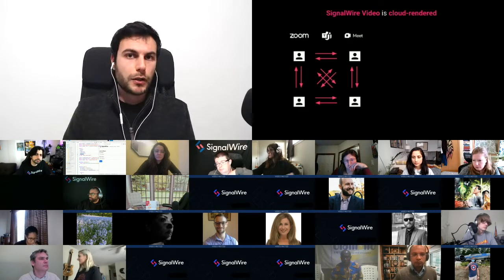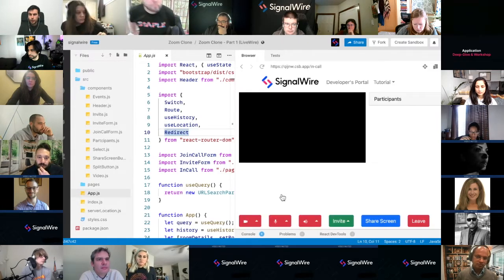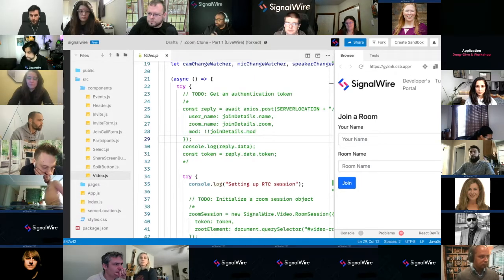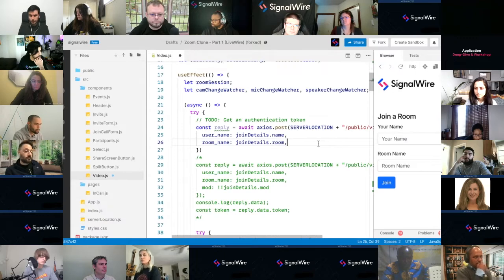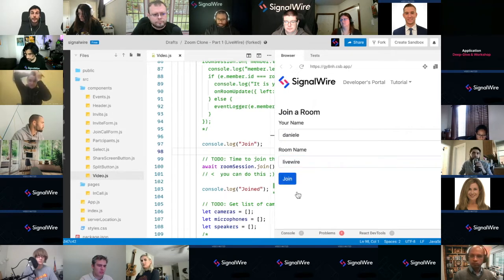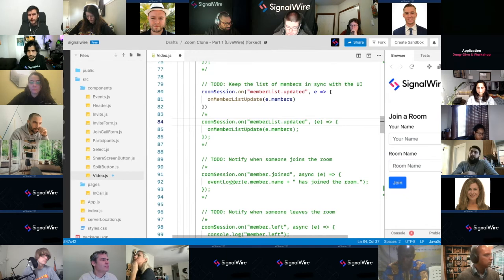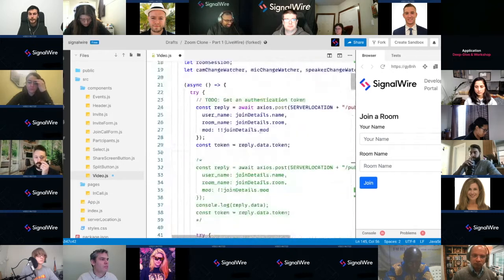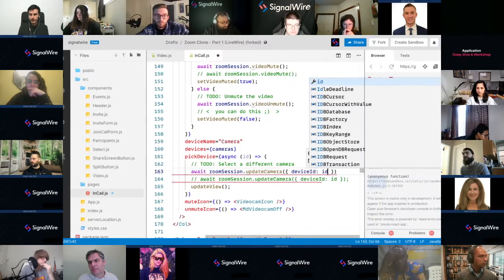Part One of the LIVEWire Coding Series: Build Zoom-Like Features Into Any App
Build a “Zoom-Like” Video Conferencing App 60 Mins

Walk step-by-step through building a basic video conferencing feature with audio and video Mute/Unmute and Screen Share. You’ll end this session with the code for a simple video room and a solid grasp how to use SignalWire’s Multiparty Video API and Javascript SDK.